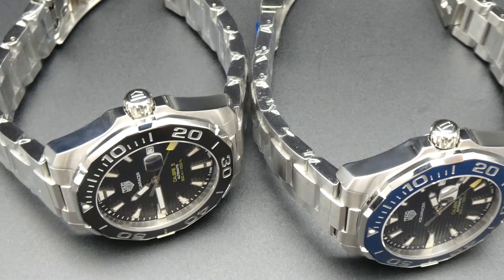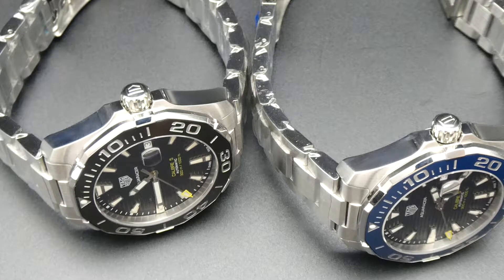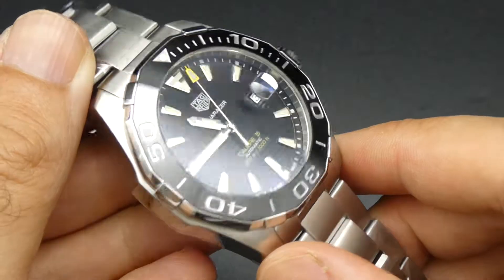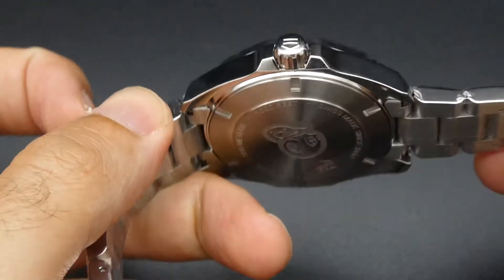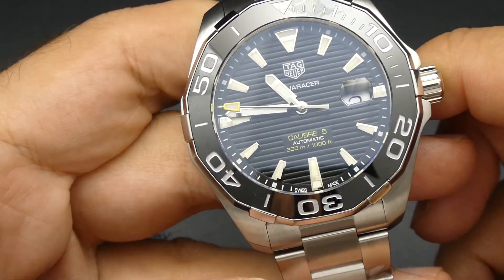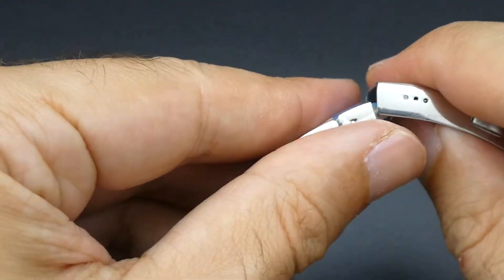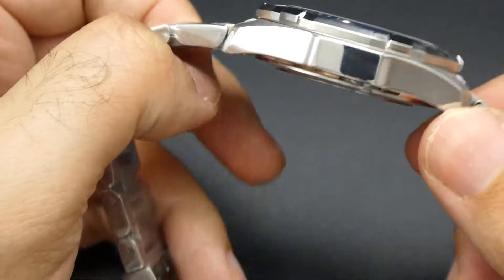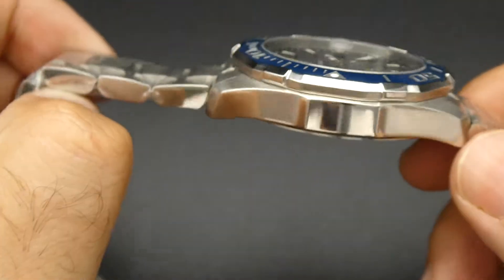Look at the Tag Heuer Aquaracer WAY201A & WAY201B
A quick review and look around both Tag Heuer Aquaracer WAY201A & WAY201B